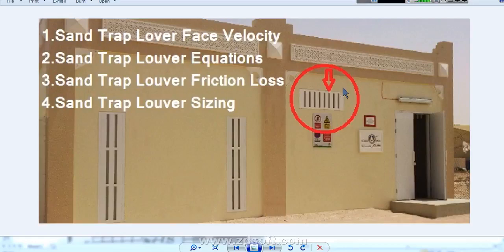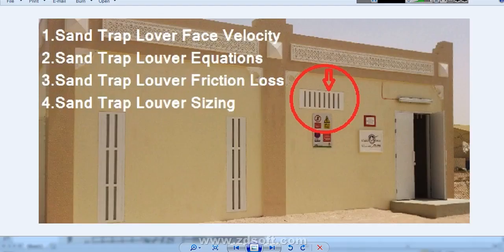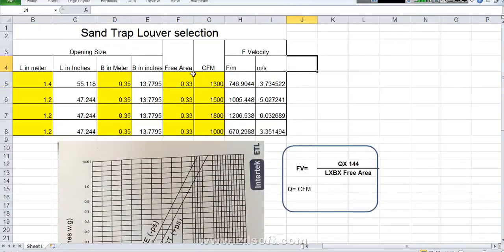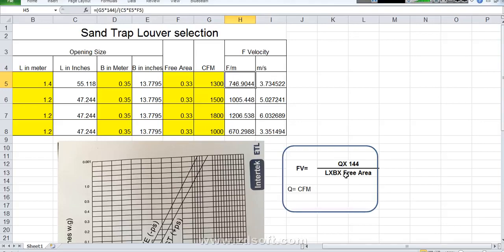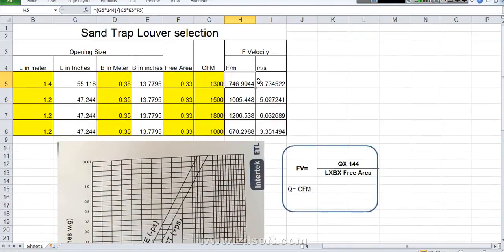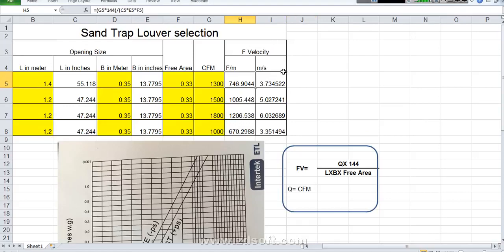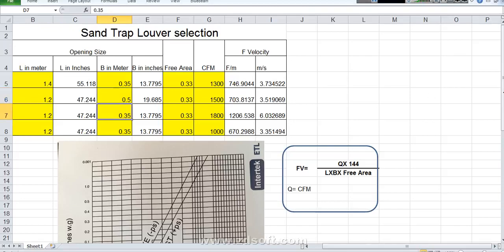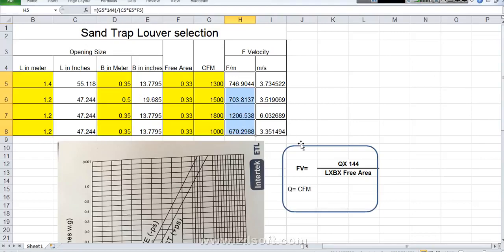Sand Trap Louver Friction Loss, Sizing, Equations, Face Velocity, Selections